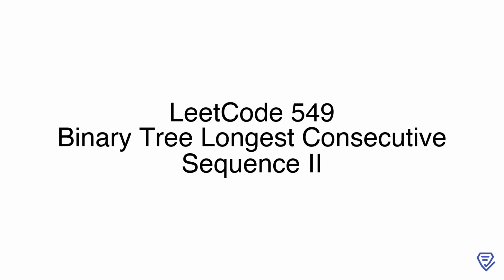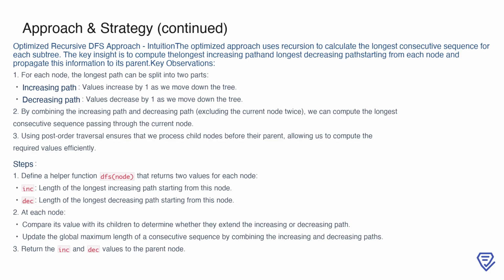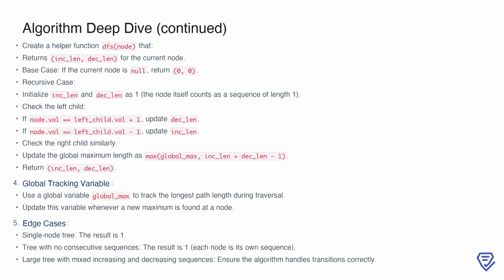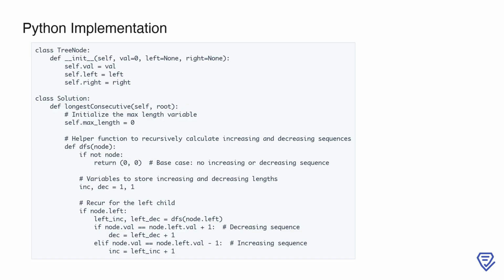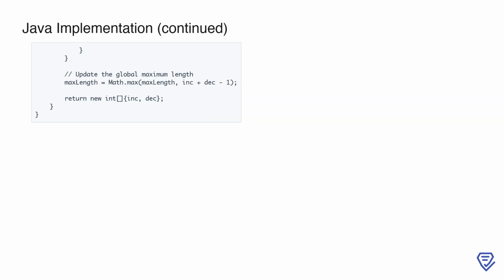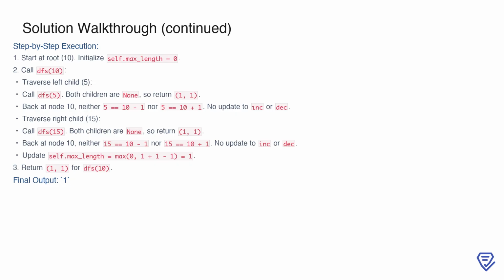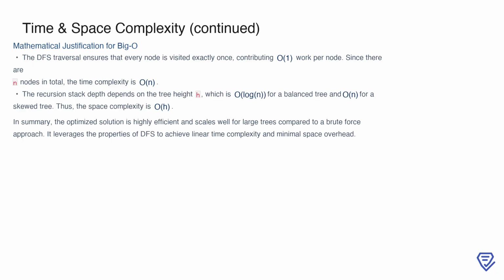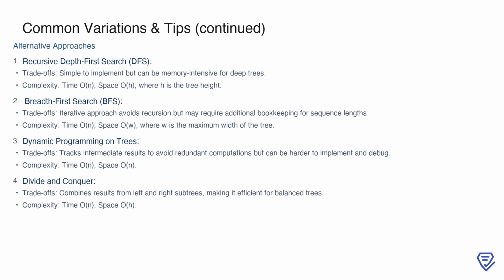LeetCode 549: Binary Tree Longest Consecutive Sequence II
Difficulty: Medium

📚 Topics: Array, Binary Tree, Breadth-First Search, Depth-First Search, Divide and Conquer

⏱️ Timestamps:
00:00 - LeetCode 549: Binary Tree Longest Consecutive Sequence II
00:25 - Problem Statement
01:09 - Problem Statement (continued)
01:40 - Problem Statement (continued)
02:18 - Problem Statement (continued)
02:57 - Approach & Strategy
03:52 - Approach & Strategy (continued)
04:54 - Approach & Strategy (continued)
05:56 - Approach & Strategy (continued)
06:43 - Algorithm Deep Dive
07:43 - Algorithm Deep Dive (continued)
08:49 - Algorithm Deep Dive (continued)
09:53 - Algorithm Deep Dive (continued)
11:03 - Algorithm Deep Dive (continued)
11:58 - Python Implementation
13:17 - Python Implementation (continued)
14:27 - Java Implementation
15:18 - Java Implementation (continued)
16:21 - Java Implementation (continued)
17:07 - Solution Walkthrough
18:17 - Solution Walkthrough (continued)
19:09 - Solution Walkthrough (continued)
20:05 - Solution Walkthrough (continued)
21:05 - Time & Space Complexity
21:42 - Time & Space Complexity (continued)
22:17 - Time & Space Complexity (continued)
23:00 - Time & Space Complexity (continued)
23:41 - Time & Space Complexity (continued)
24:27 - Common Variations & Tips
25:25 - Common Variations & Tips (continued)
26:30 - Common Variations & Tips (continued)
27:20 - Common Variations & Tips (continued)
28:32 - Conclusion
28:58 - Thank You!